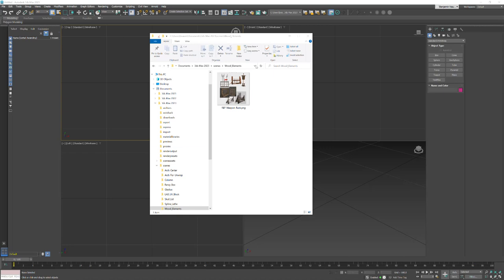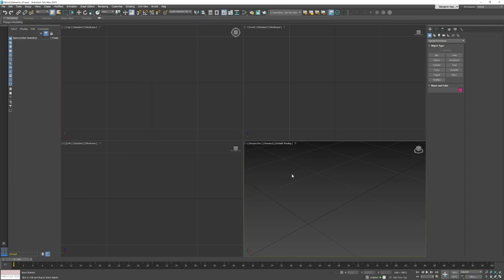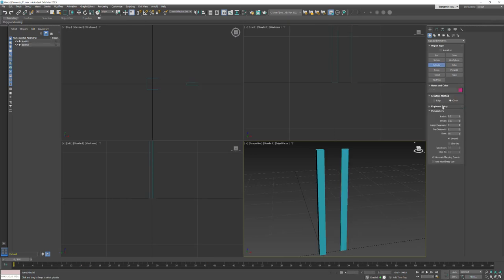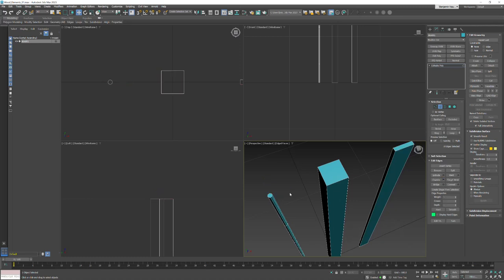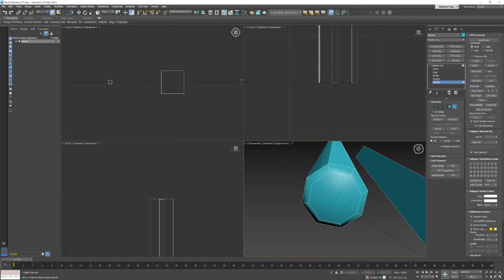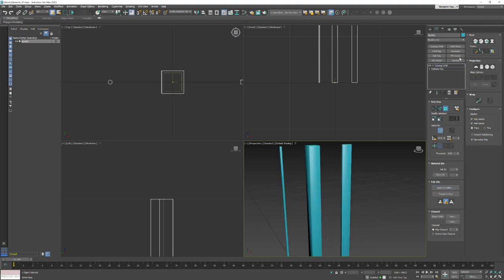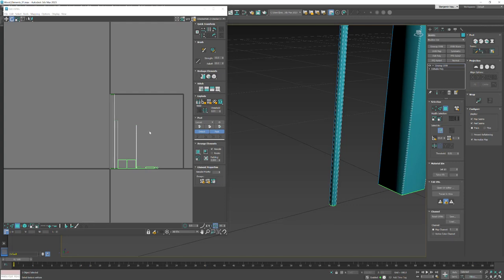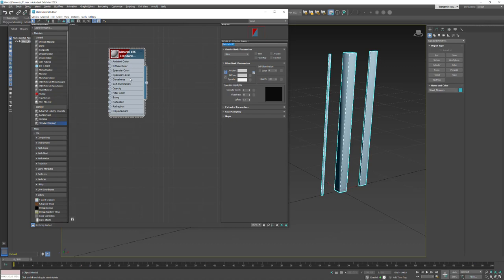23 Wood Elements 1 Start in Max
I split the video into 3 parts so I could update the Painter portion in the middle.